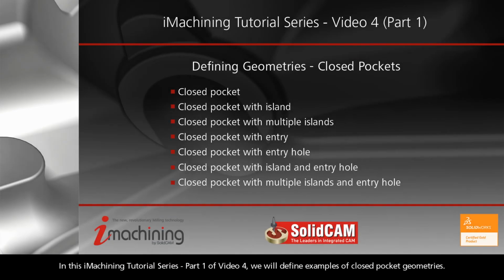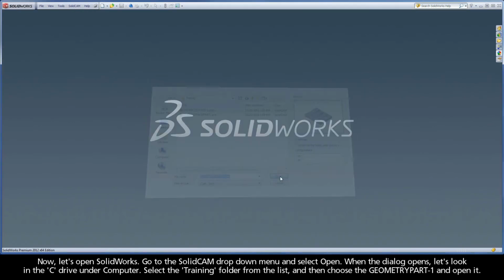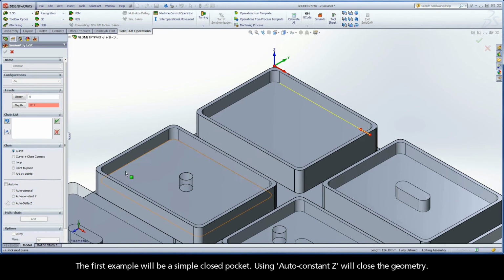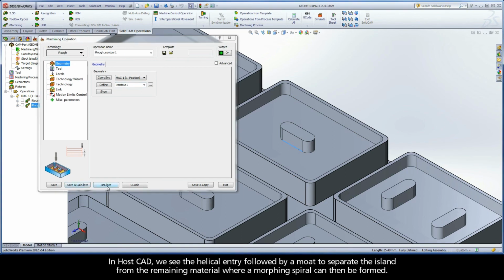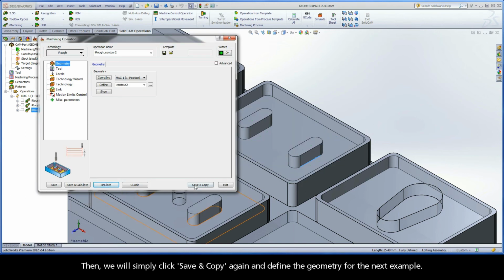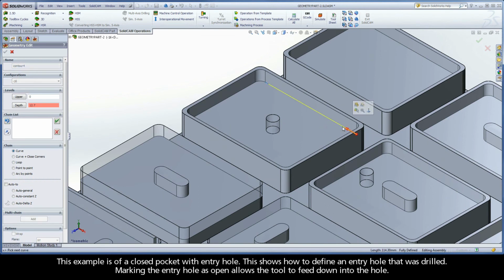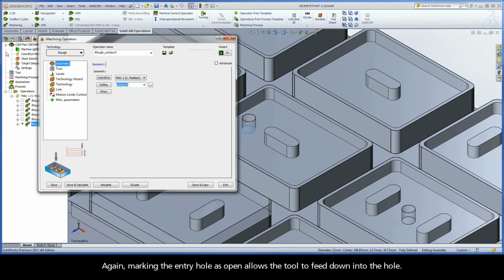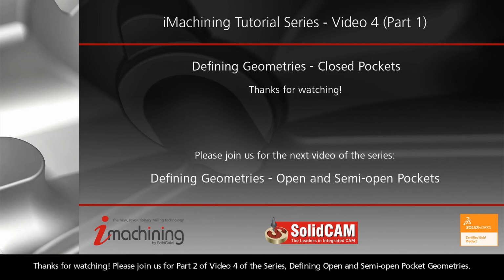SolidCAM iMachining Tutorial Series - Part 1 of Video 4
This is Part 1 of Video 4 of the iMachining Professor tutorial collection - an extensive series to provide you with additional practice and knowledge regarding iMachining. We will define examples of closed pocket geometries. These include a simple closed pocket, a closed pocket with island, a closed pocket with multiple islands, a closed pocket with entry, a closed pocket with entry hole, a closed pocket with island and entry hole, and a closed pocket with multiple islands and entry hole.